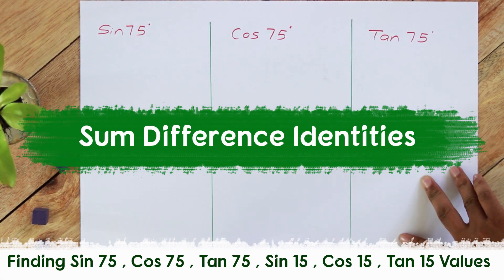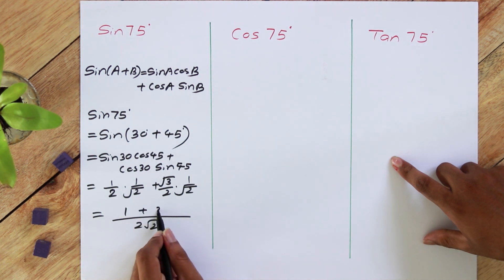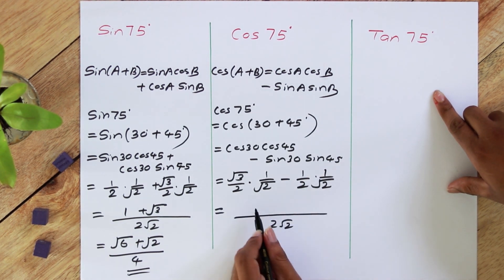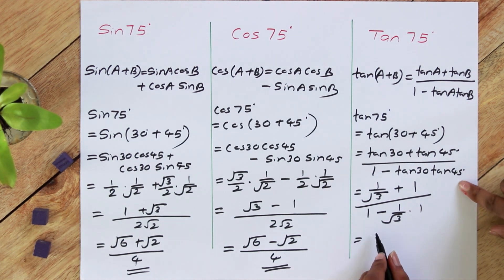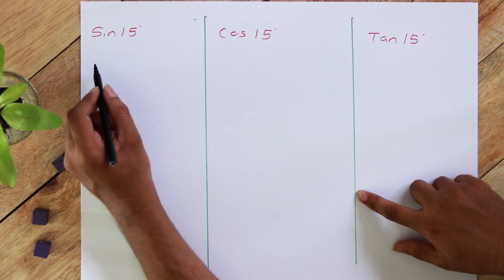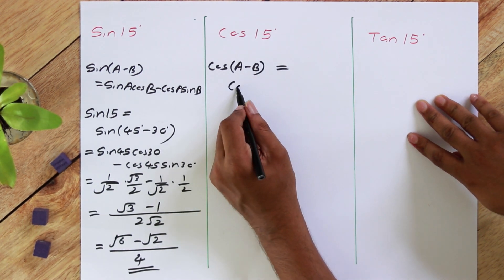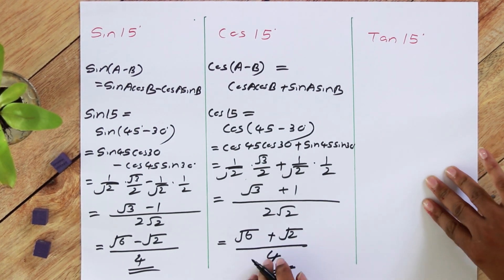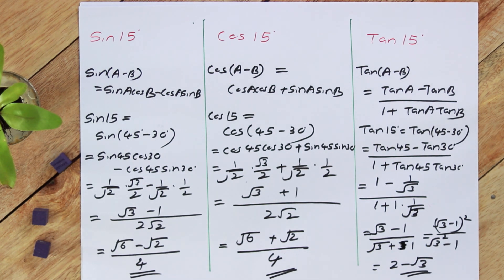Sum Difference Identities ( Finding Sin 75 , Cos 75 , Tan 75 , Sin 15 , Cos 15 and Tan 15 Values )